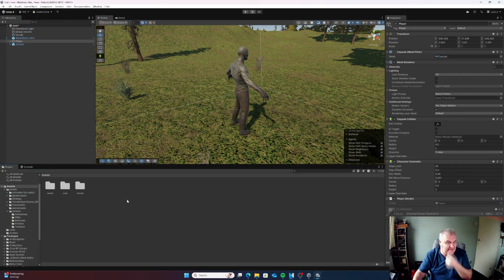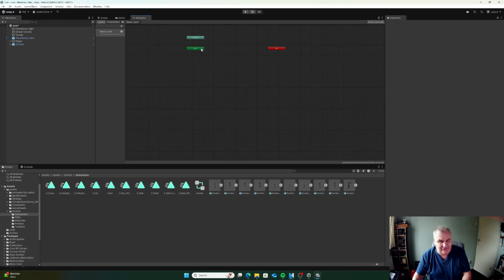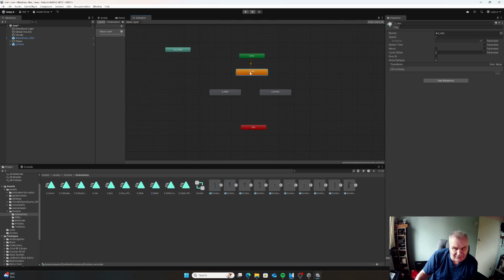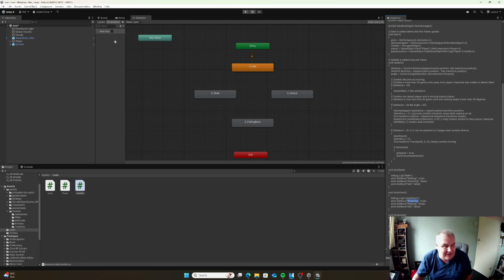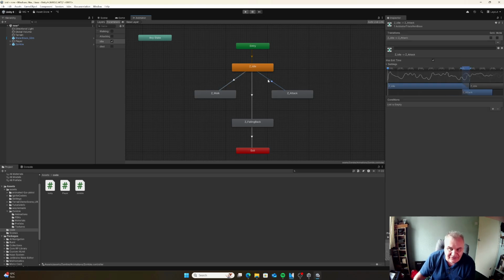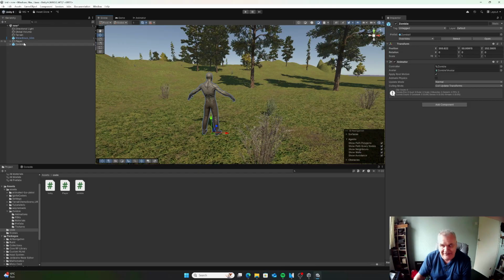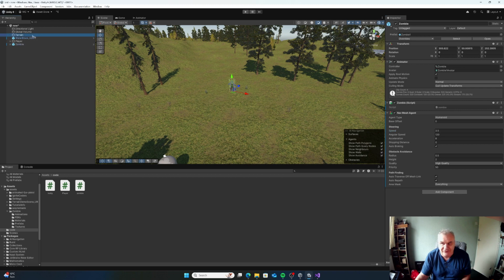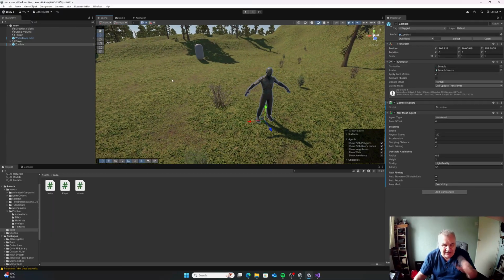Zombie Series UNITY6 / Zombie setup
This video I setup the zombie animation sequence to setup the zombie movement. The zombie has basic 4 stage animation setup for the game. The next video show how I fix the bugs that are found in this vid.